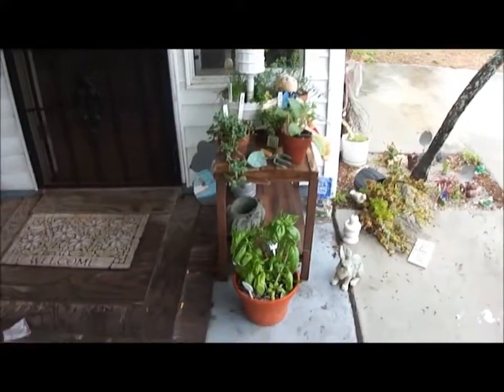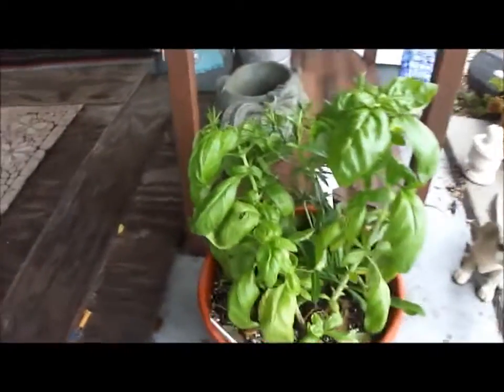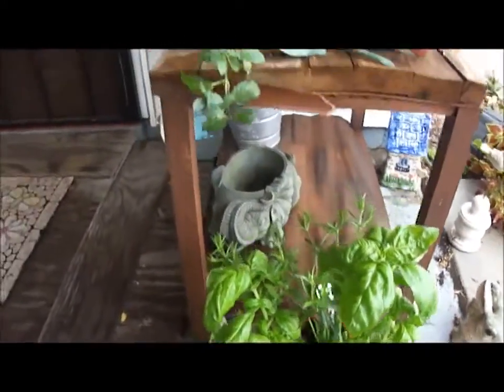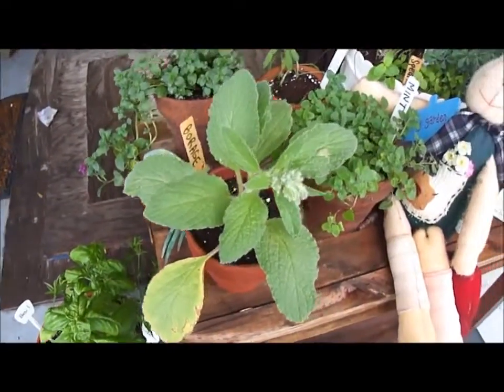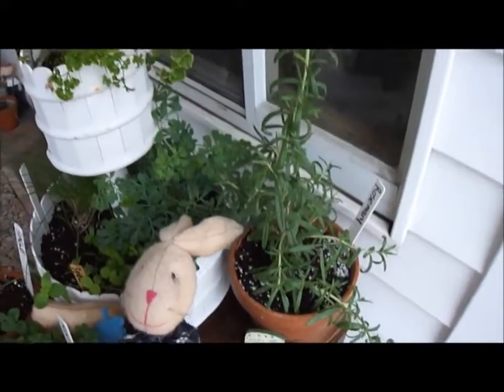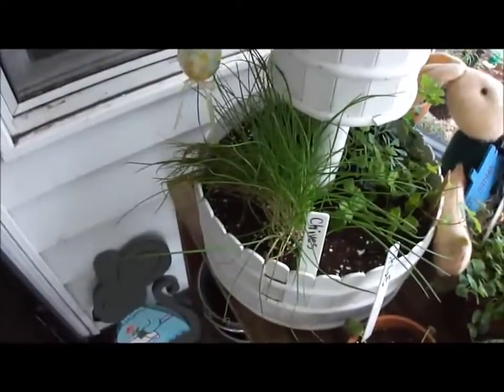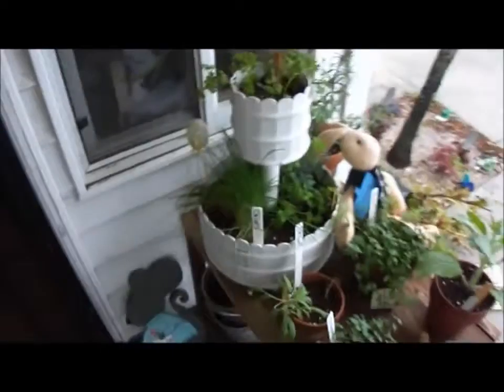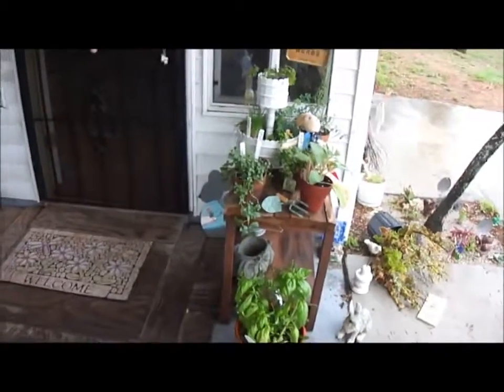Video of herbs Garden in 2011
Video of my herb section of my garden!